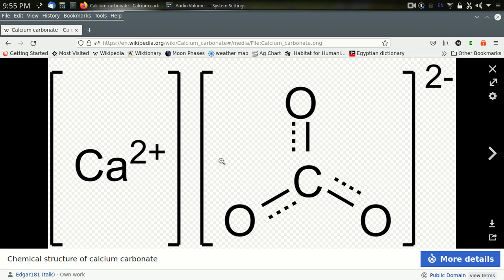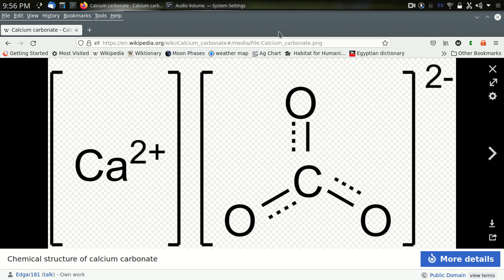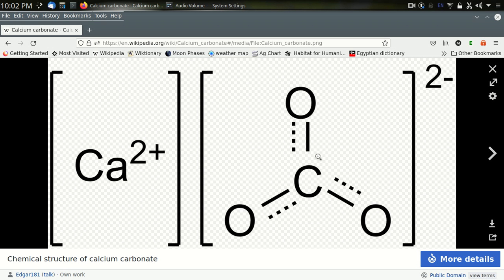Calcium Carbonate Is Just A Salt | It Is Not By Any Means A 'Permanent' Rock